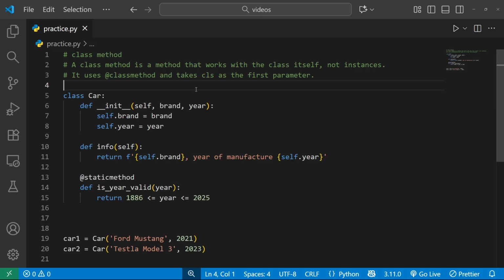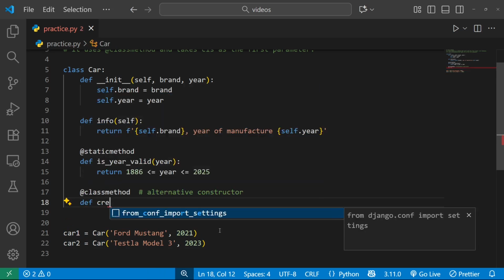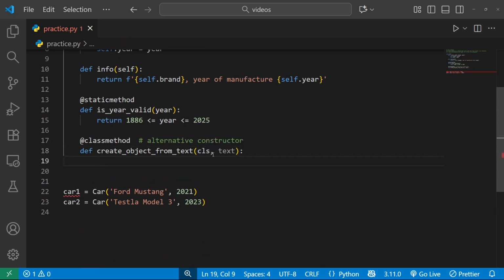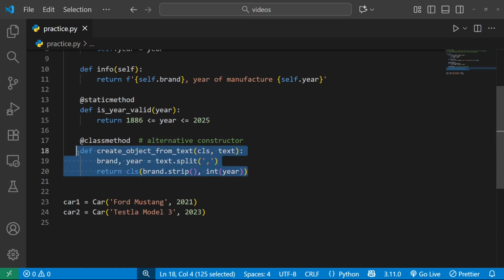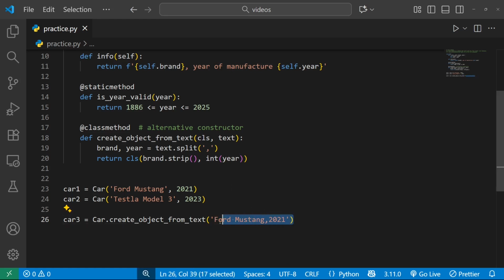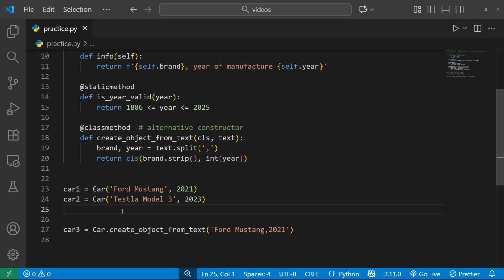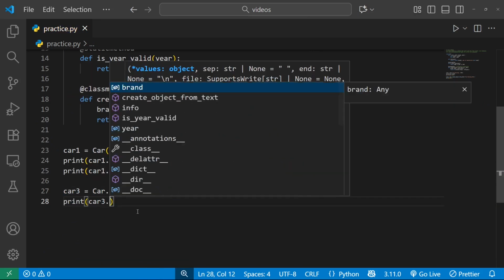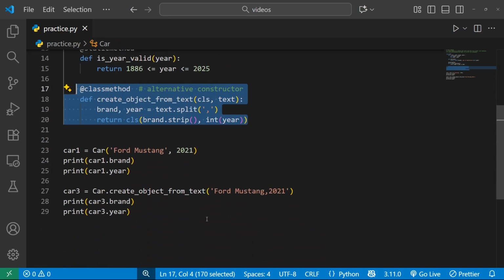42. OOP in Python - Class methods